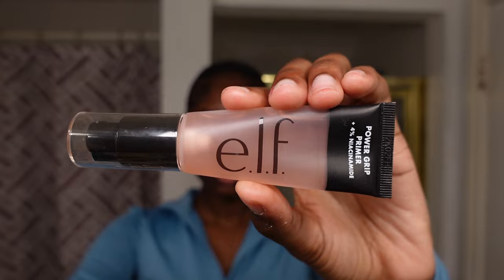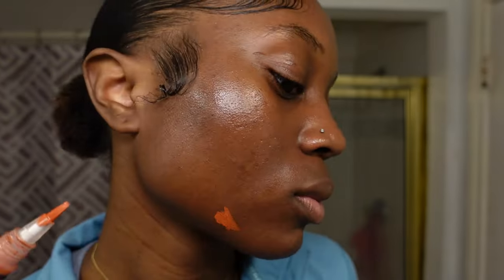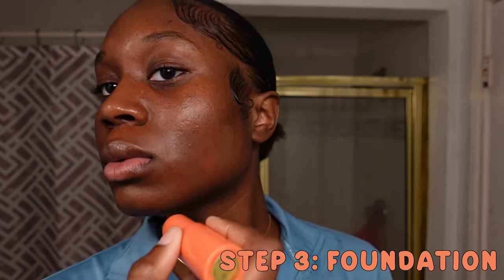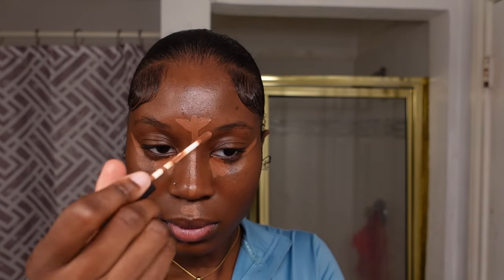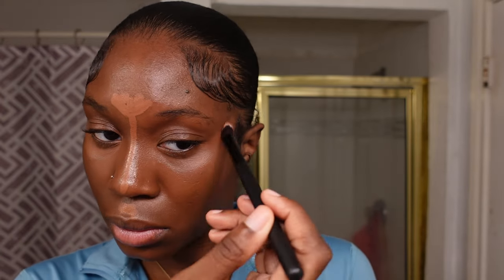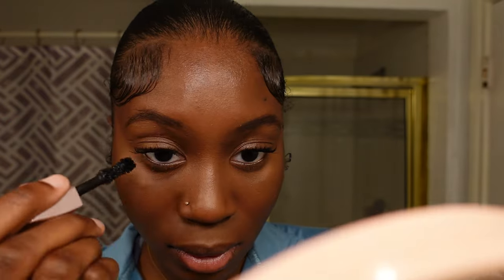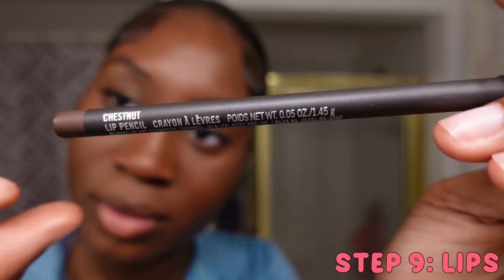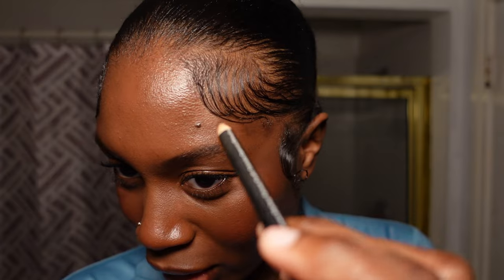Clean Girl Makeup Tutorial For Black Girls *Detailed* Natural Makeup Look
In this video, I'll show you step-by-step how to achieve a simple, yet stunning clean girl makeup look. We'll start by prepping the skin with primer, ensuring a smooth and hydrated base for makeup application.

Next, I walk you through how to create a flawless complexion using a lightweight foundation and concealer. For the eyes, we'll keep things simple natural-looking lashes. We'll also show you how to fill in your brows for a polished finish. Finally, we'll complete the look with a neutral color on the lips, using a MAC Cosmetics.Whether you're getting ready for a casual day out or just want to look polished and put-together, this clean girl makeup look is perfect for any occasion. So grab your makeup bag and get ready to glow!